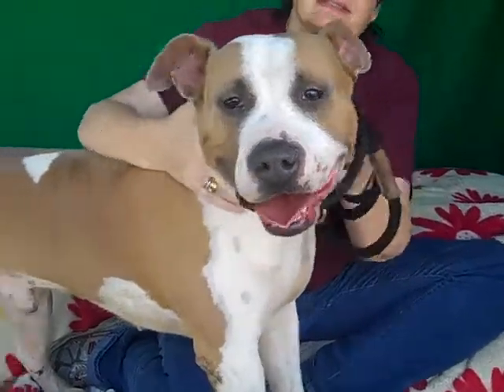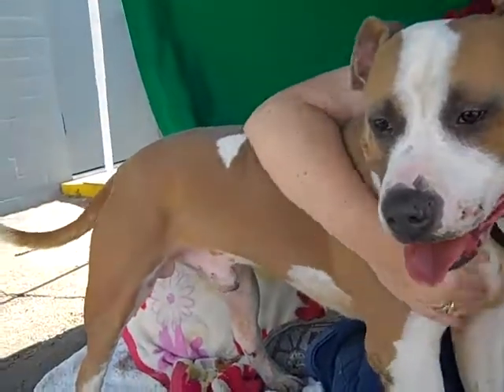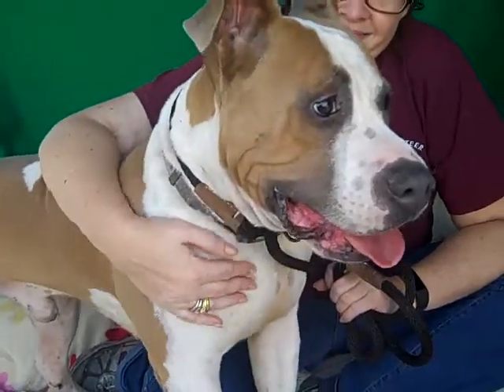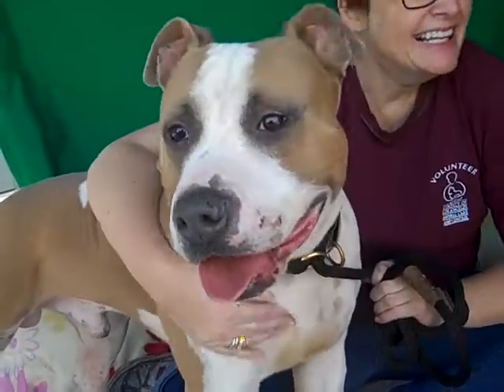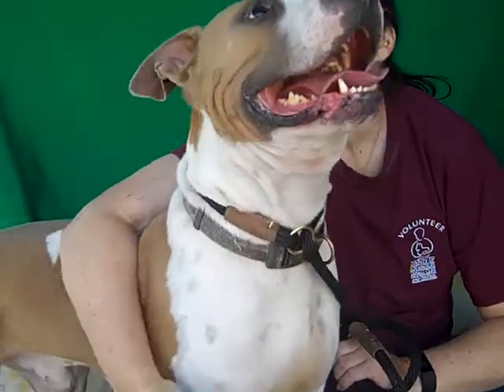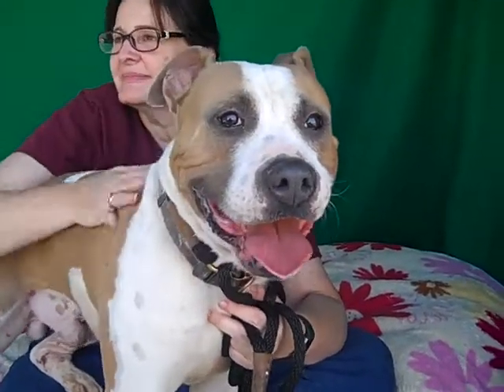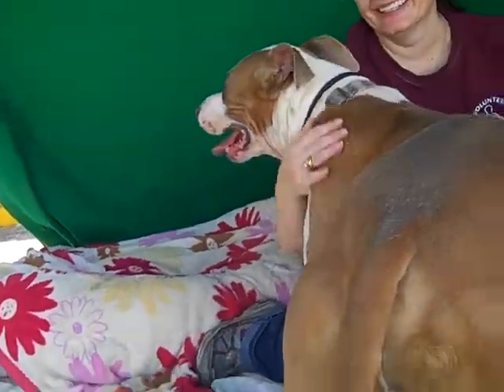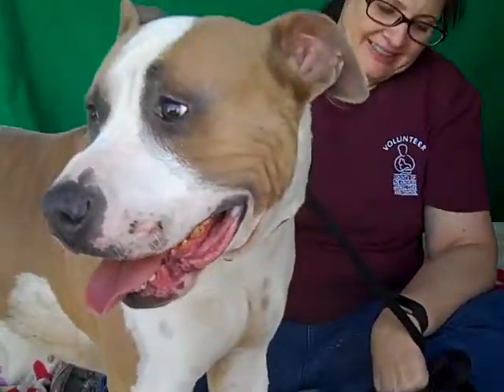RESCUED! A5123485 Dover | Pit Bull/Boxer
A5123485 Dover is a magnificent 5-year-old taupe-and-white male PitBull and American Bulldog mix who was found as a stray in Baldwin Park on October 21st and brought to the Baldwin Park Animal Care Center. Weighing 65 lbs, Dover is a happy-go-lucky guy who enjoys being with people. He also has fantastic social skills with other dogs--he loves to play with them. Of course, this big hunk of love sailed through his shelter-administered temperament test. When he was out with our volunteers, he was quite mellow, but staff report this funny boy can also get quite a case of the zoomies! Dover walks respectably on leash (but could benefit from a brush-up on his leash manners to be an ideal walking partner) and appears to be housebroken. Dover will be a wonderful addition to any loving household eager for a happy, large dog to join the family. We think he will thrive with people who have had a larger-breed dog previously and appreciate all of the particular awesomeness of these breeds.